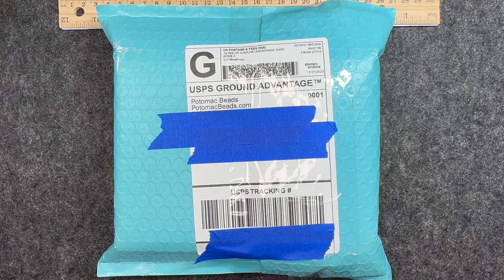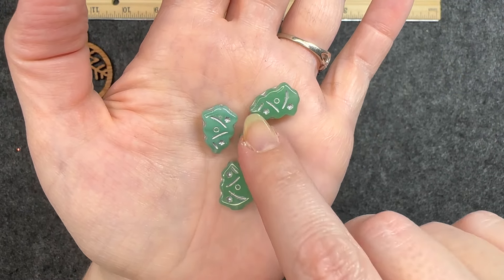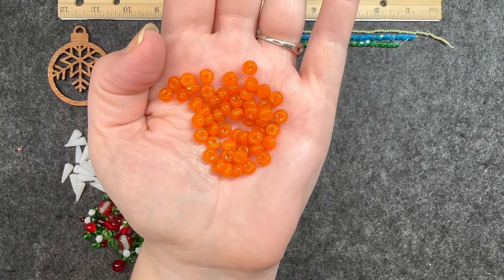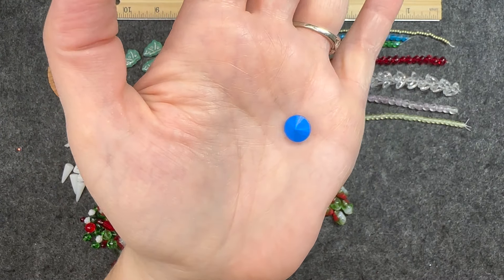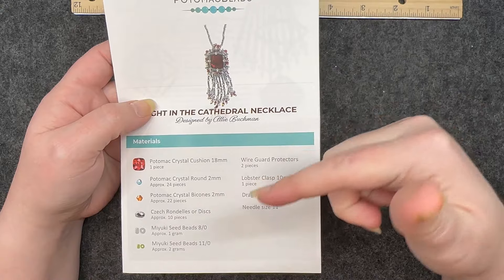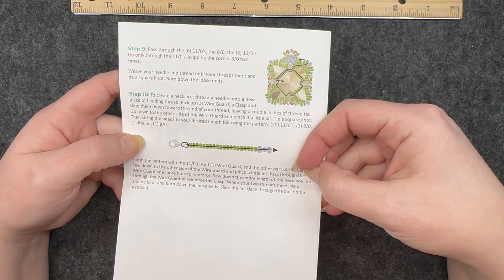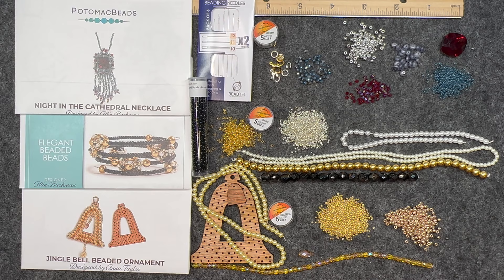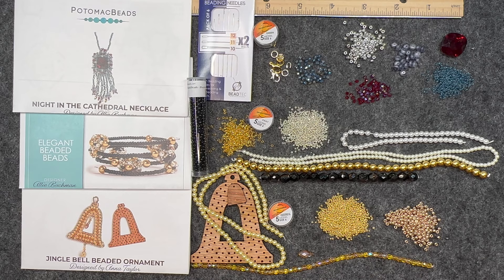Opening for Potomac Beads Kit and Treasure Edition for December 2023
This is the opening for the bead boxes from Potomac Beads for December 2023!  I open and review both the Kit Edition and the Treasure Edition.

If you are interested in checking out the bead boxes from Potomac Beads, you definitely want to use my and go check them out! You can also check out everything they have to offer on their website!